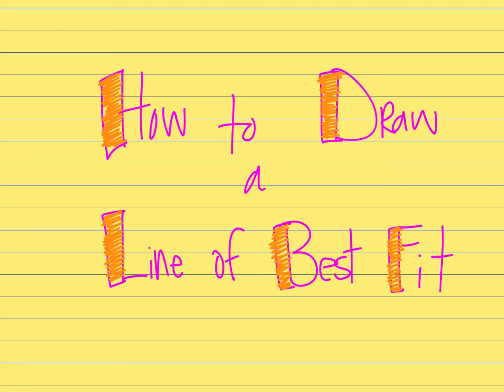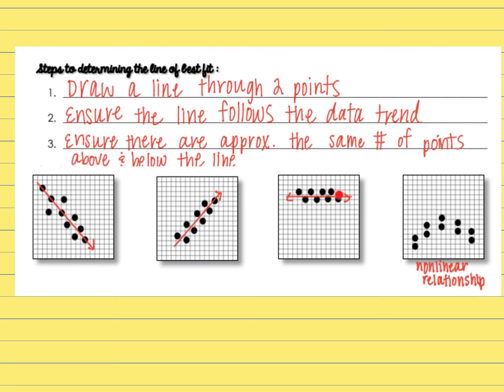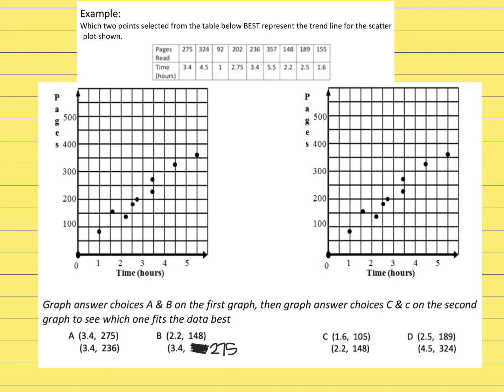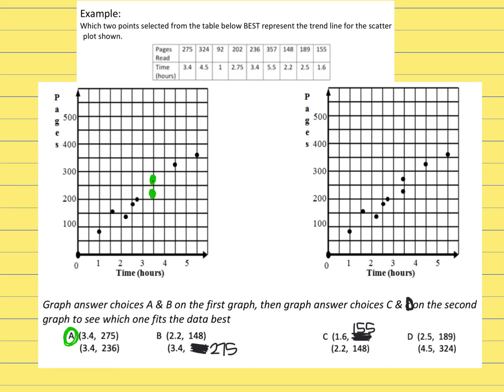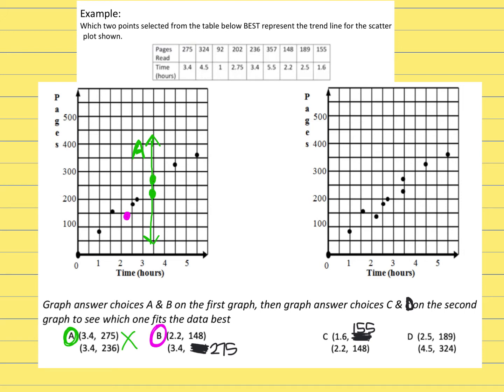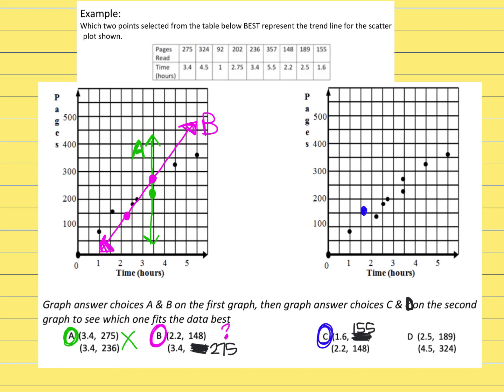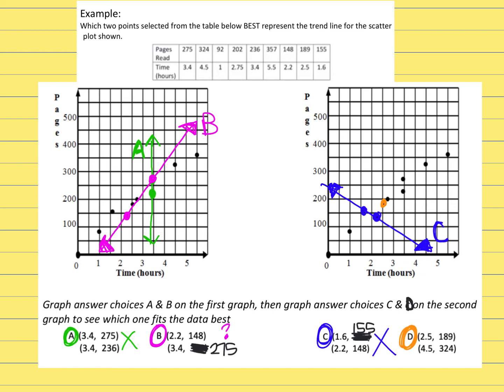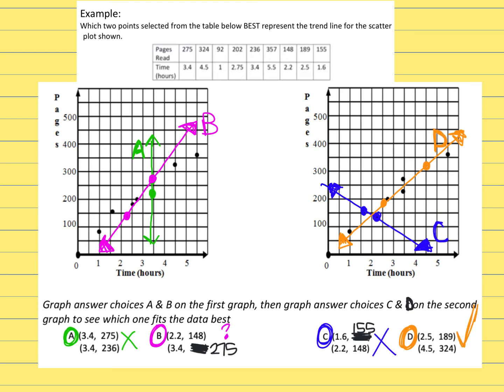How to Draw a Line of Best Fit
Watch this video to learn how to pick the best points in a scatter plot to use for drawing the line that best represents the data.